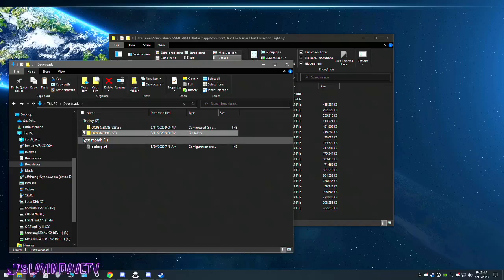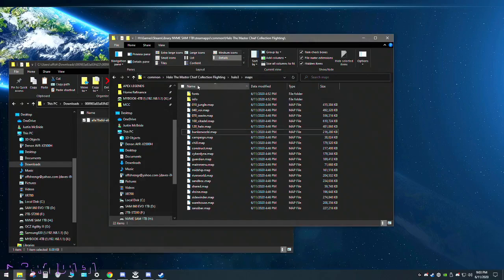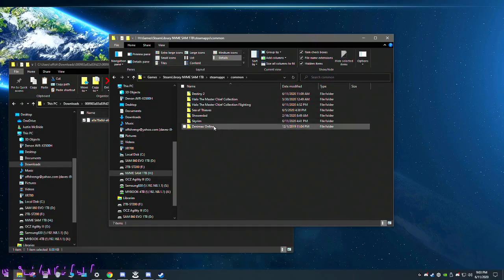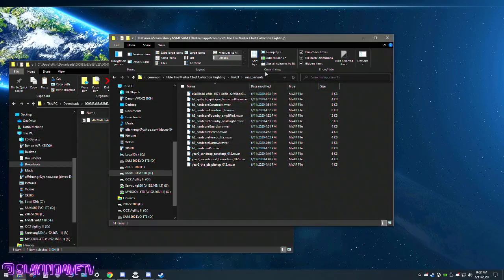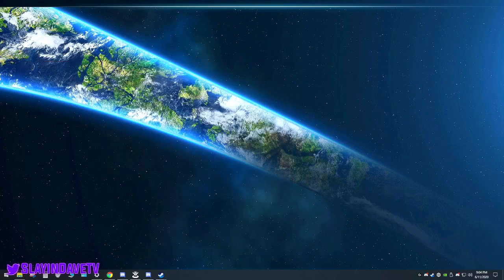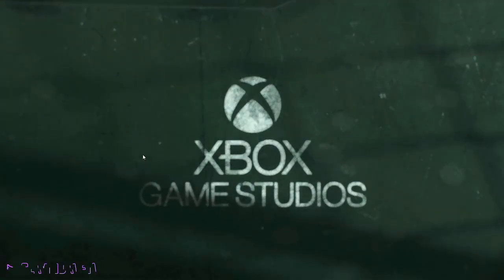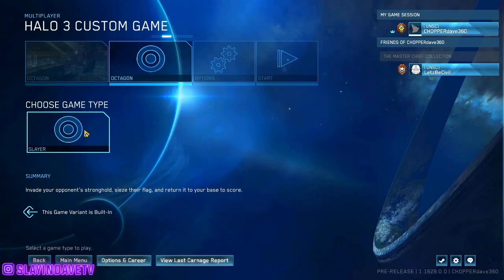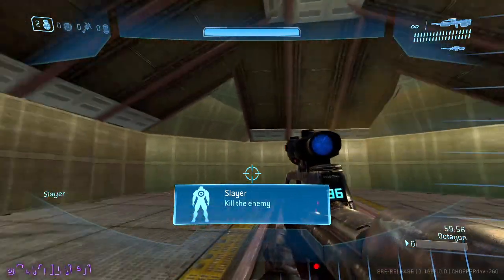Vemuck wanted me to make my videos public How to Load/Install OCTAGON on HALO 3 BETA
Everything you need to get the Steam Version of the Beta running the Octagon Map and Gametype.

Link with the Octagon Map & Gametype (I also made it easy to get to the actual files)